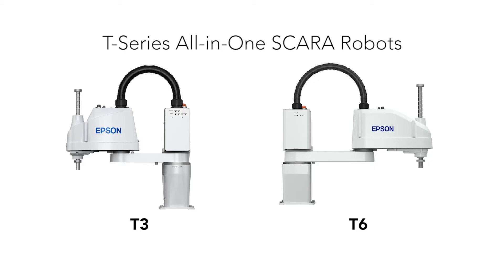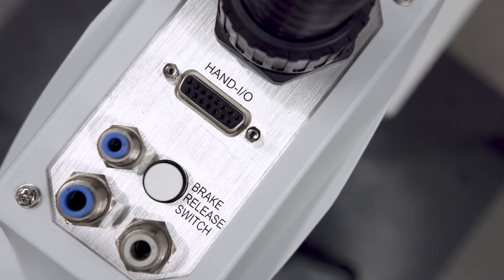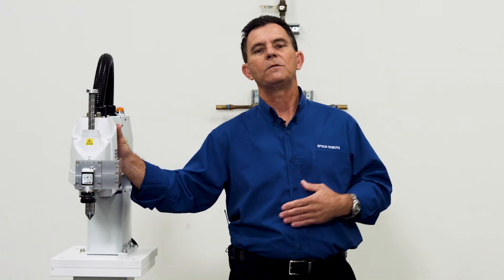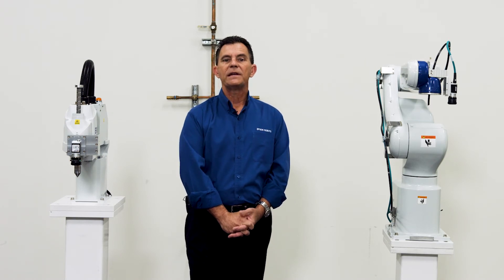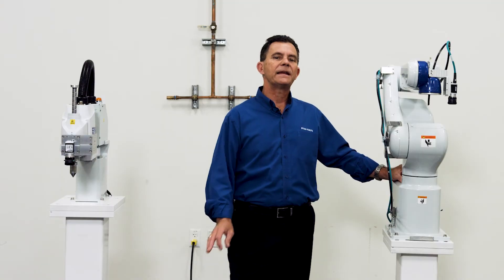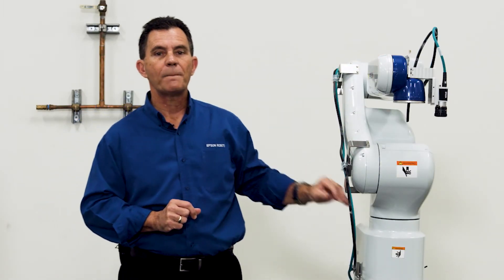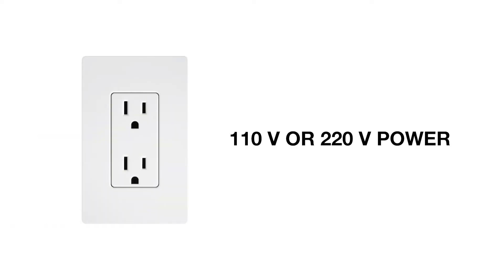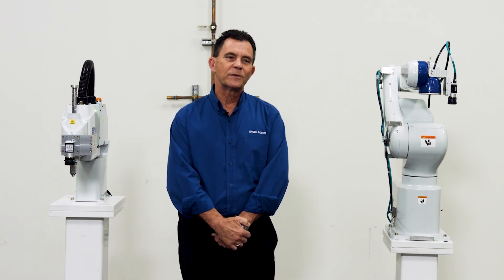Epson Robots | All-in-One Series Lineup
Offering next-generation technology in a sleek, space-saving design, Epson 6-Axis and SCARA All-in-One robots are a convenient, low-cost automation solution. Learn about Epson’s full lineup of All-in-One robots in this video.